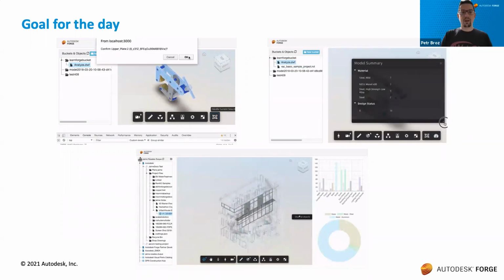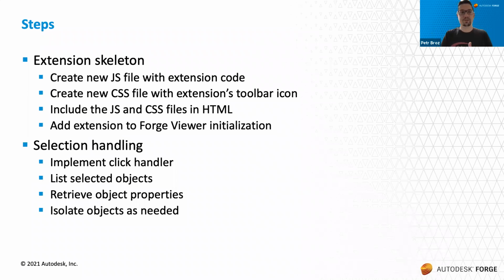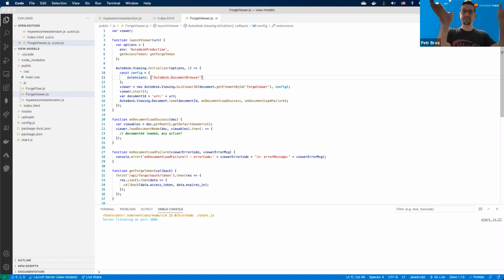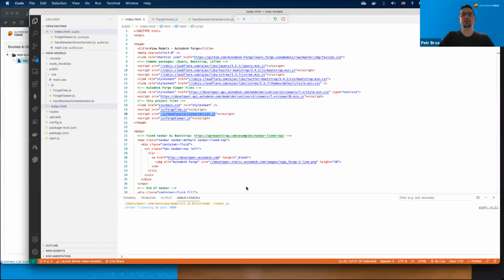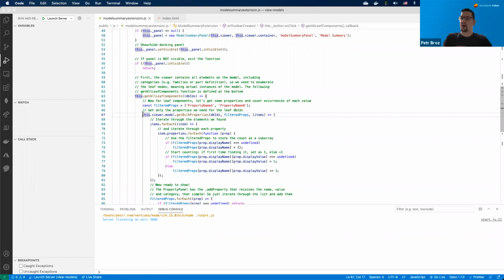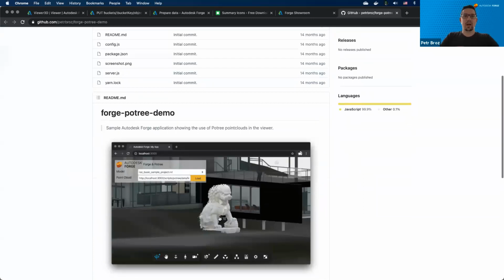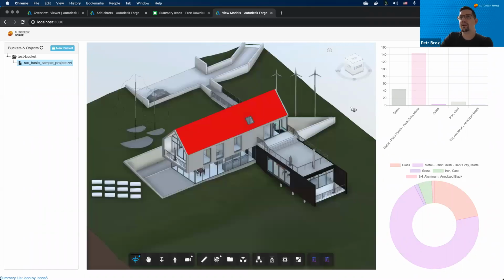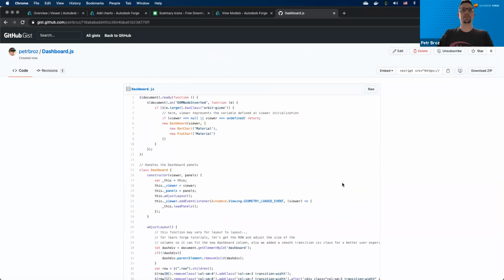Forge Online Training, April 2021: Day 3 - Viewer extensions & dashboards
Recording of the following Forge Online Training webinar:
- Topic: Extending the Forge Viewer and adding dashboards to your application
- Timezone: GMT
- Hosts: Petr Broz, Deepali Srivastava

0:00 Intro & setup
34:10 Extension skeleton & selection handling
1:46:25 Docking panels & data preparation
2:35:37 Adjusting layout & adding charts